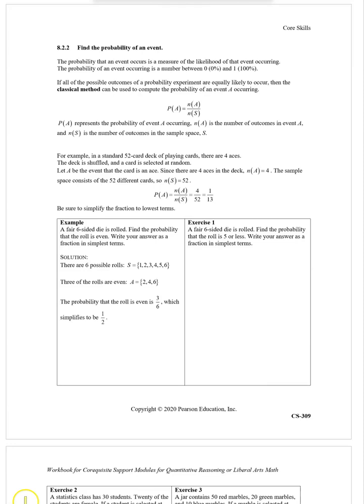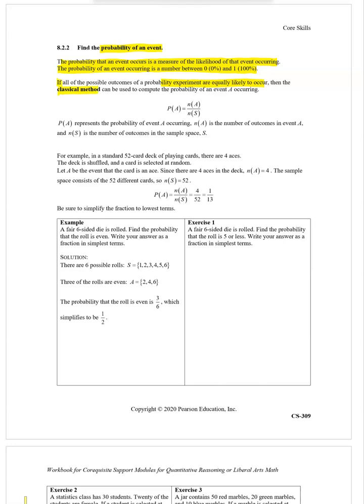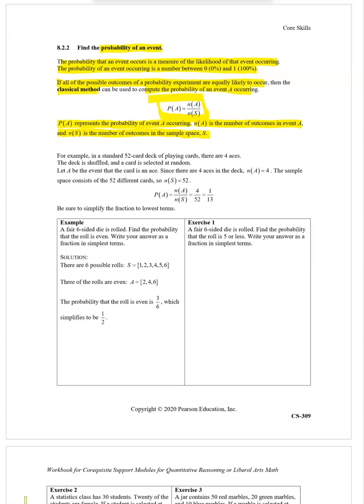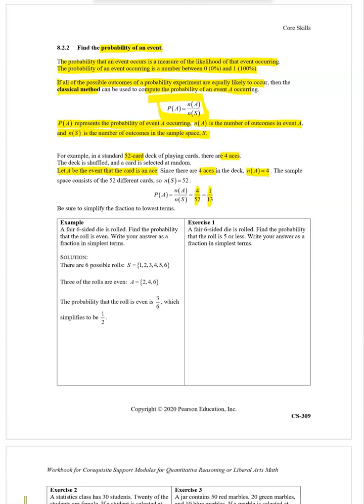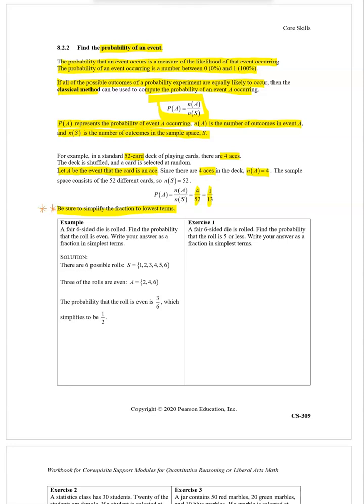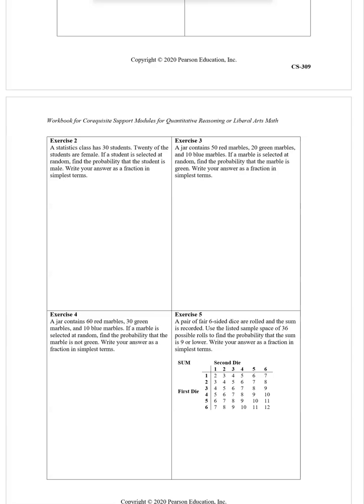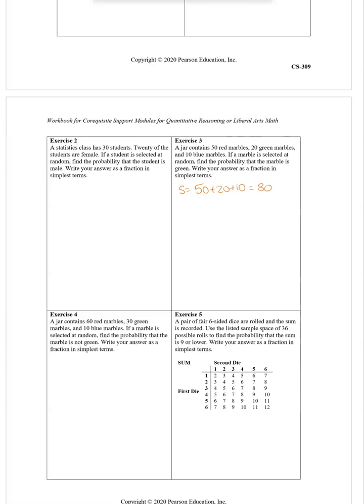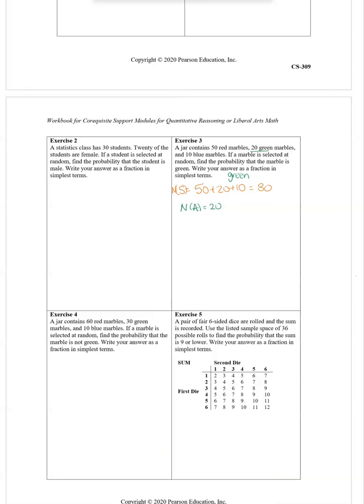Probability of an Event 1 1